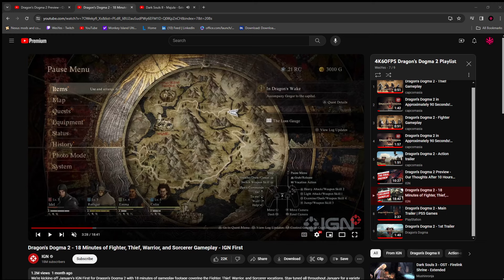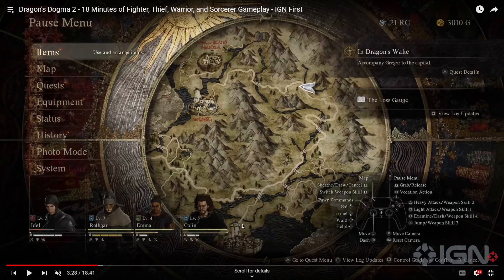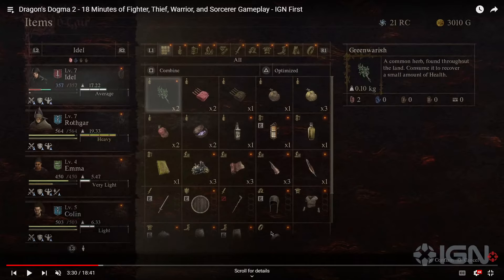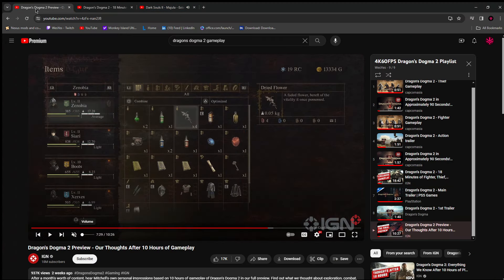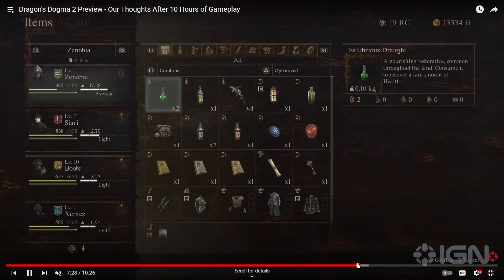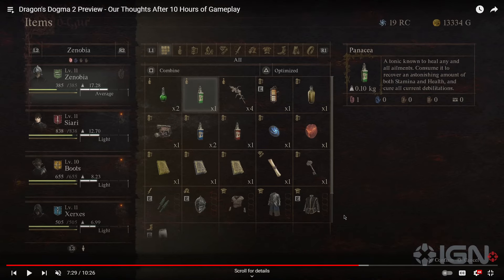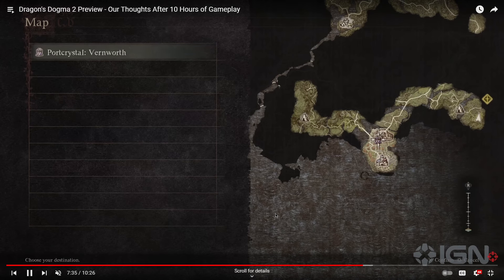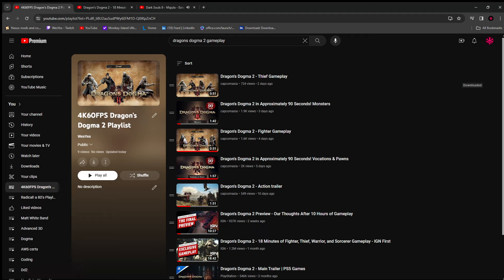Dragon's Dogma 2 Map, Items, and Armor (speculation)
Dragon's Dogma 2 Map, Items, and Armor (quick look)